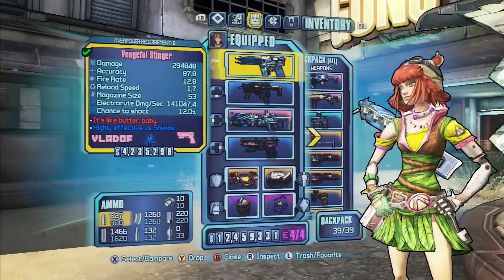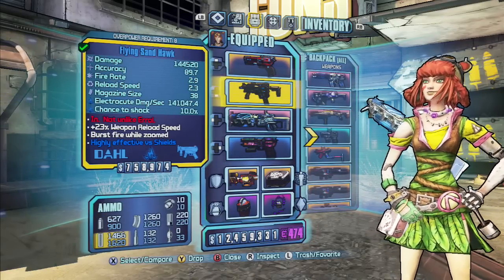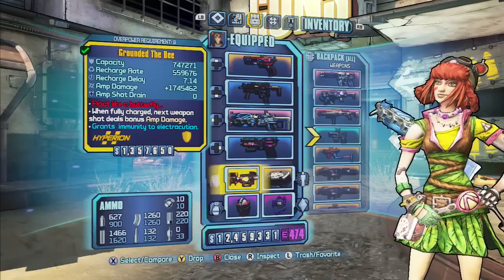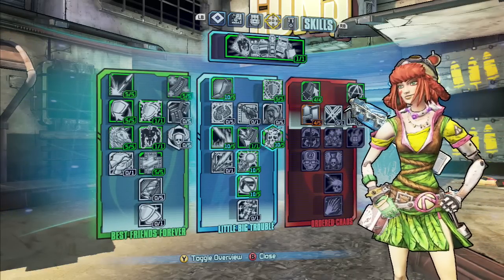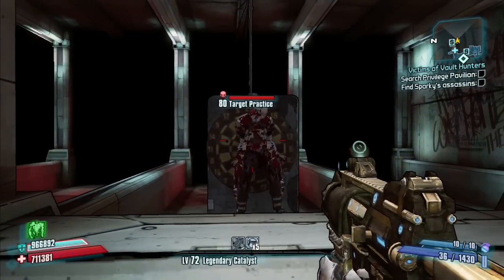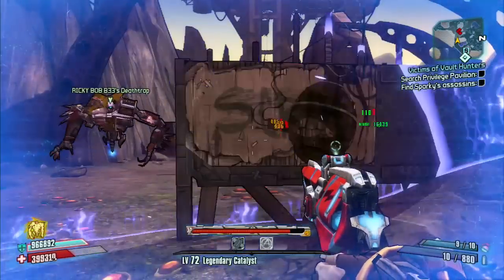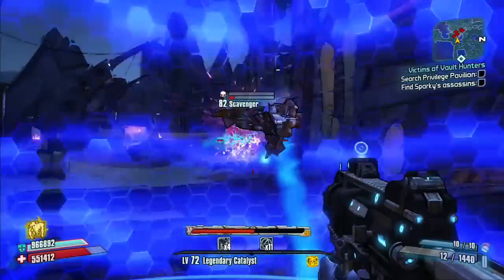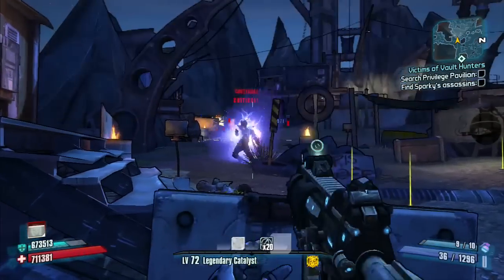Borderlands 2 : OP8 Legendary Catalyst Build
This is my overpowered level 8 build for Gaige the Mechromancer using the legendary catalyst class mod. Enjoy the video and shakeandbake !